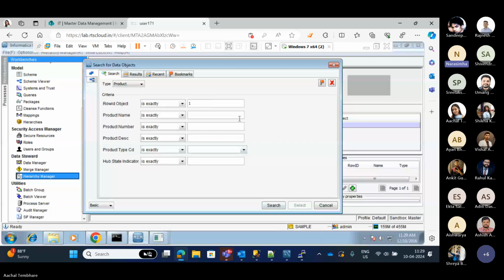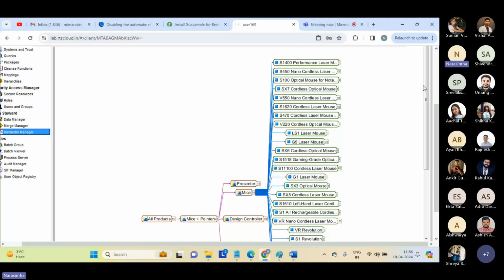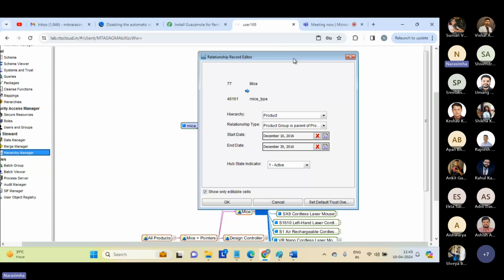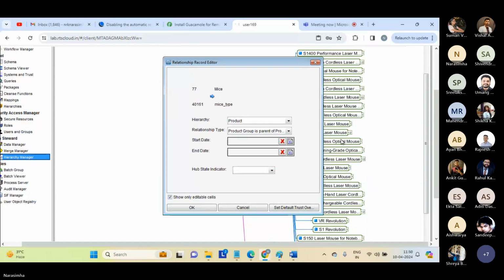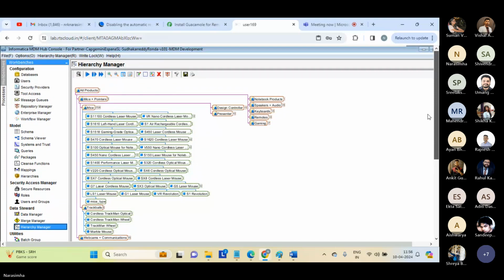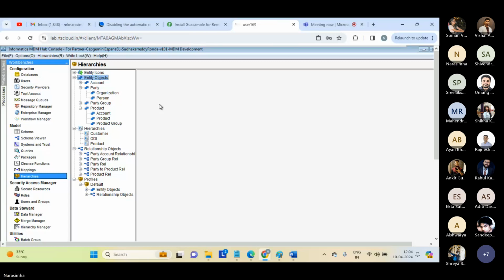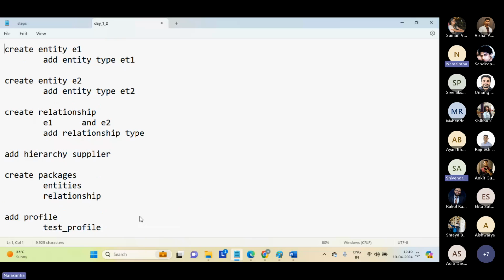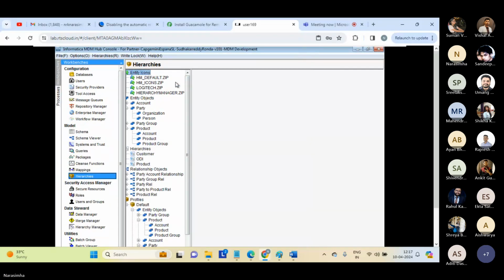Informatica MDM - part-8_6|rislglobaltraining